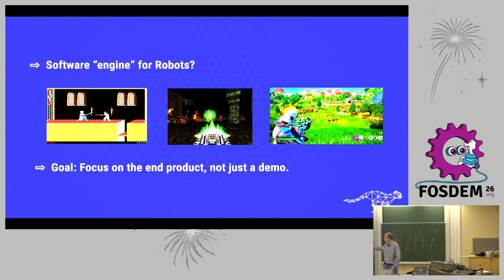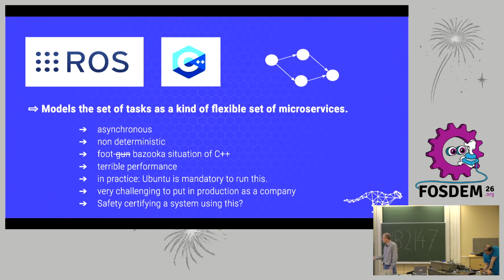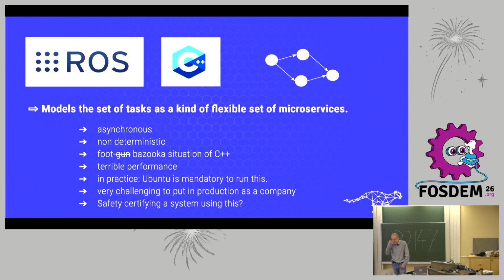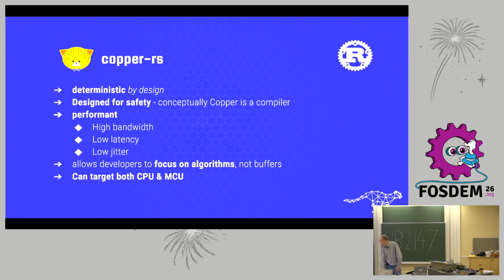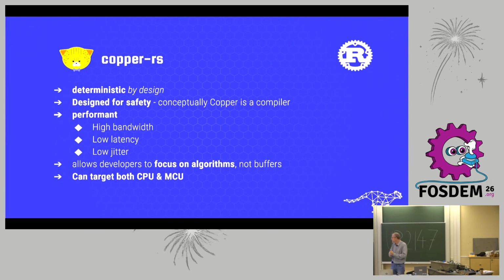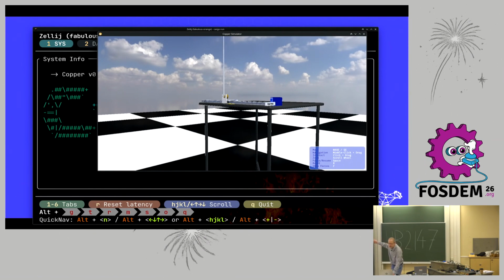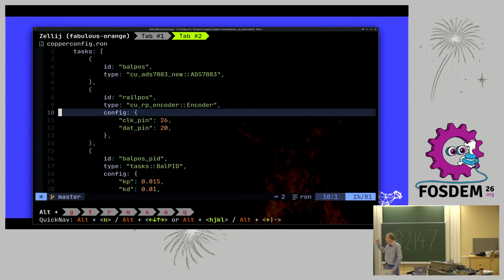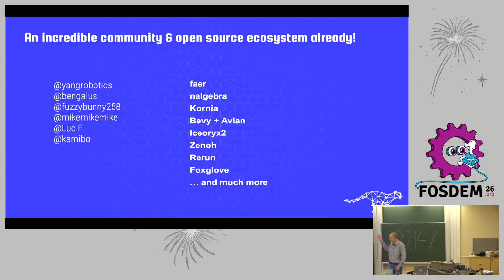Bridging robotics and systems programming, Why copper-rs is a game changer - FOSDEM 2026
This is short talk about Copper I gave at FOSDEM 2026 with a quick live demo.